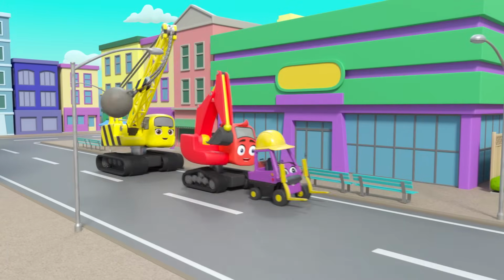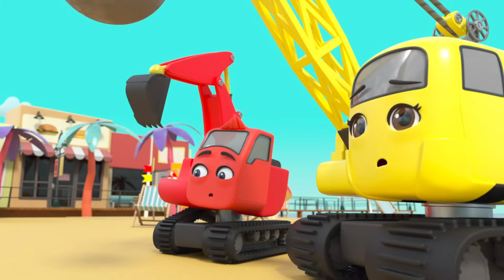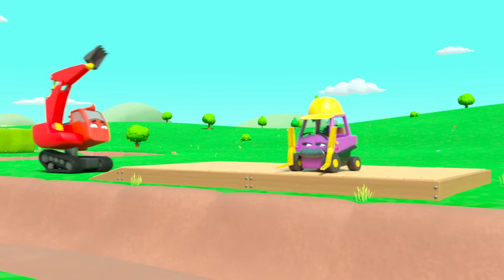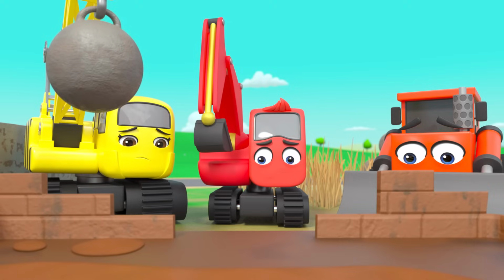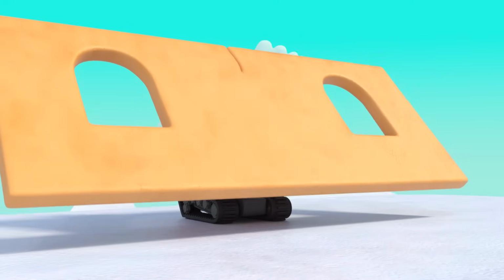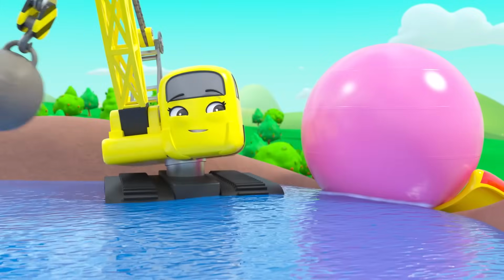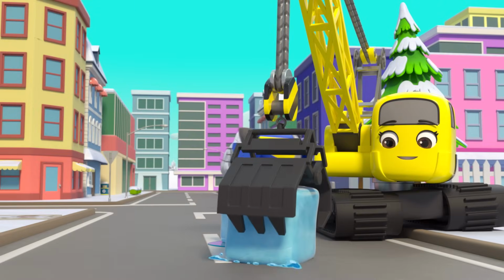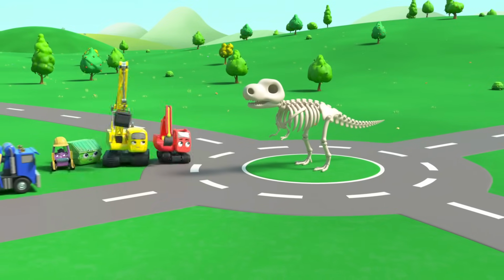Havoc at the Fire Station | Digley and Dazey | Kids Construction Truck Cartoons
Daisy and Mr. Rubble work double-time to save Digley from the Fire Station!

00:00 Fire Station Face Lift
02:11 Giant Snowball Sled Race
04:11 Accidents Happen - Dazey Takes a Tumble!
06:18 Race Around the Construction Site!
08:21 Blockage in the Trench - Working Together
10:23 Rainbow Building Construction Gets Messy
12:25 Digley and Dazey Save the Frogs - Let’s All Build a Pond!
14:25 Digley & Dazey’s School Soccer Showdown!!
16:28 Gingerbread House
18:32 The Big Beach Competition!
20:32 Water Wheel Water Slide
22:35 Baby Kitten Rescue
24:35 Ice Block Swap
26:32 Dazey is Sick
28:34 Digging Up Dinosaur Bones